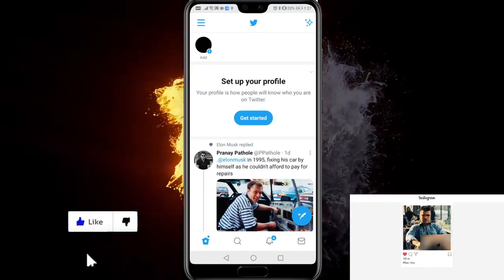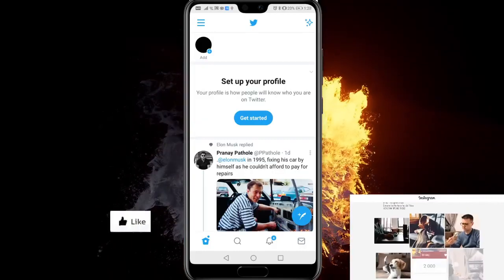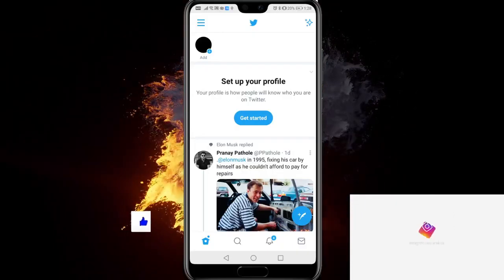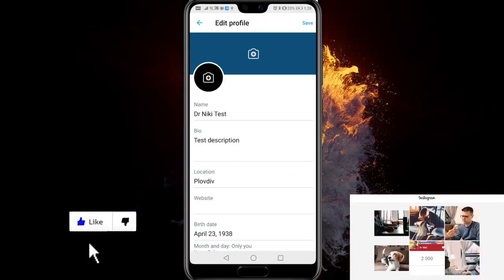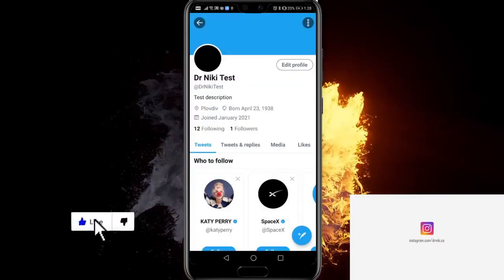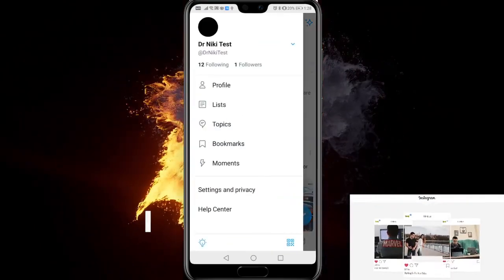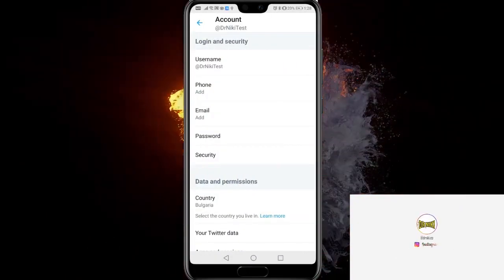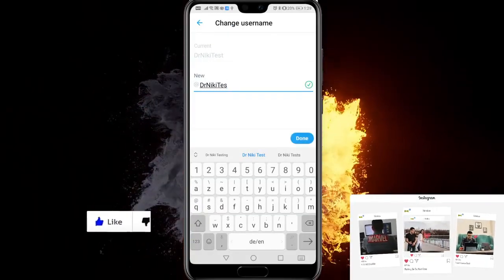How To Change Twitter Username ✅ How To Change Your Twitter @ Name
In this video you will learn How To Change Twitter Username and How To Change Your Twitter @ Name